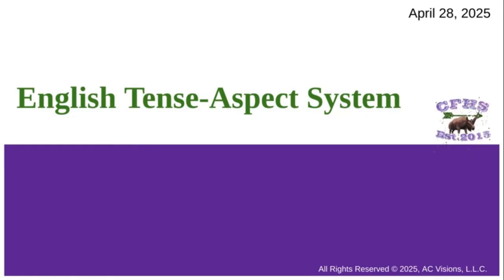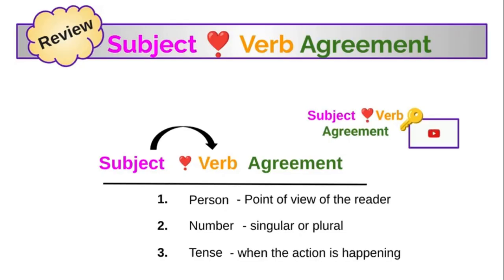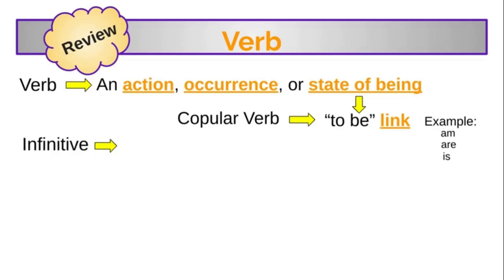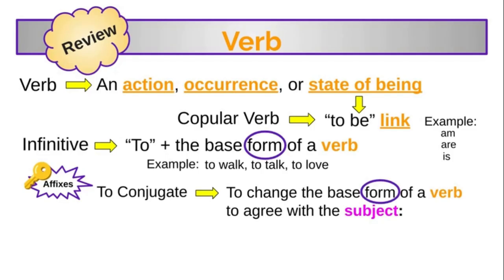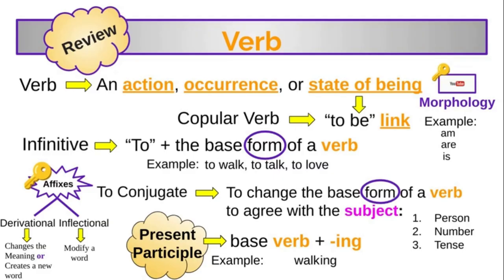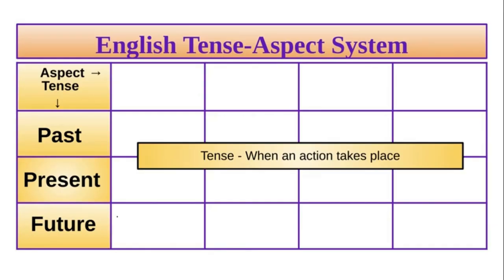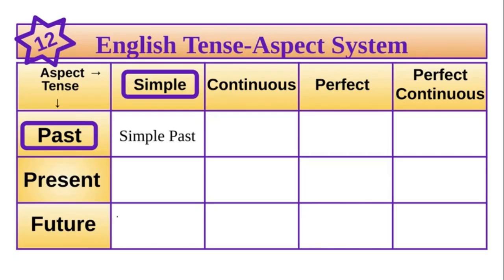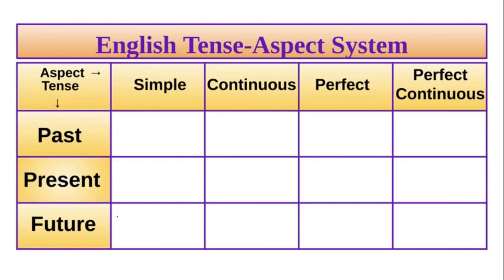12 English Tenses - Introduction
The Clark Family Home School (CFHS) presents a 12-part series on the English tense-aspect system. This is an introduction to the 12-part series created by homeschool mom Alexis Clark.  We're happy to share the overflow of what we create and learn at home. Enjoy!